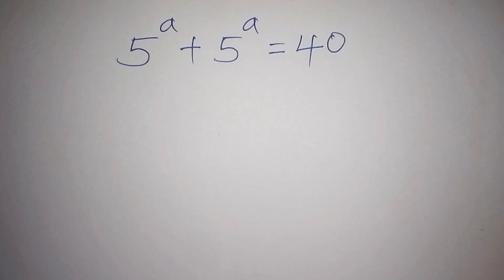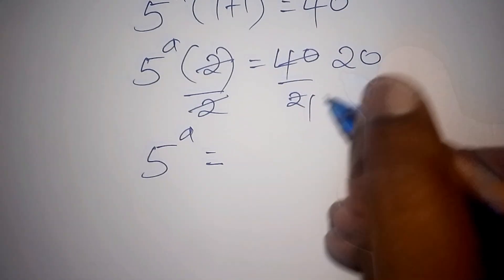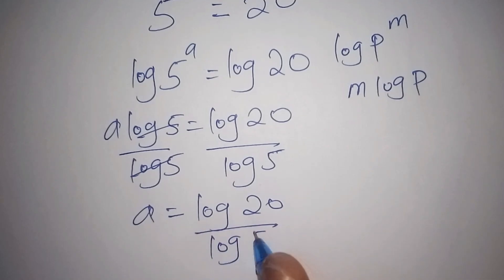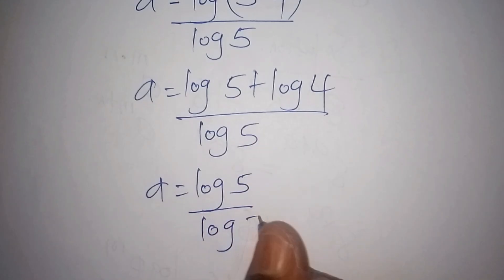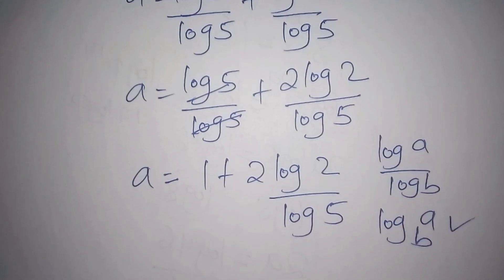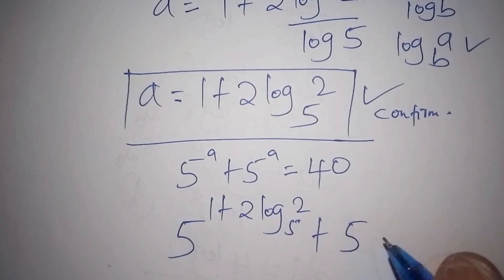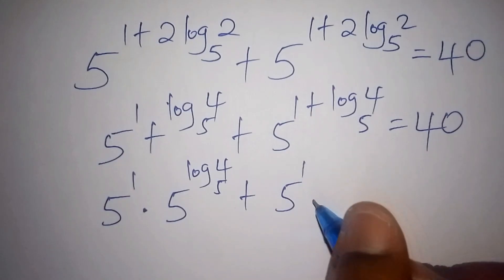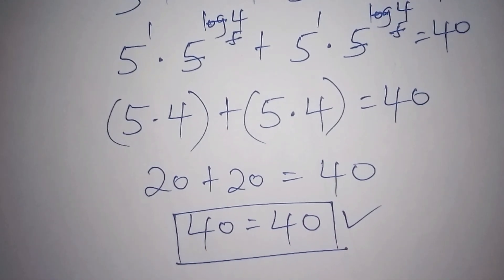99% Fail This Simple Math Test! 5^a + 5^a = 40 | Can You Solve?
5^a + 5^a = 40 — only a few people can crack this math challenge!
Watch until the end to see if you’re one of them.